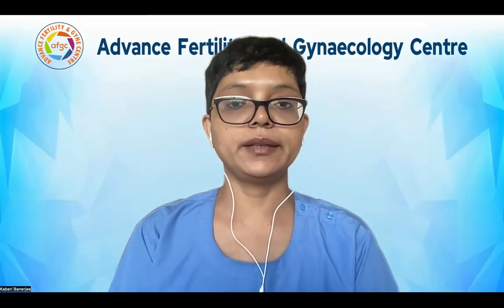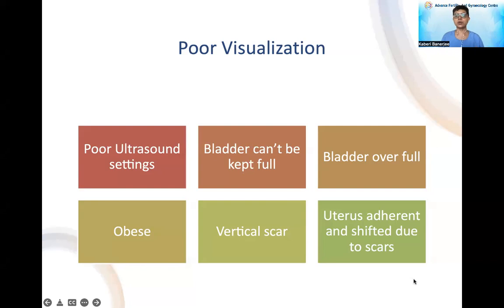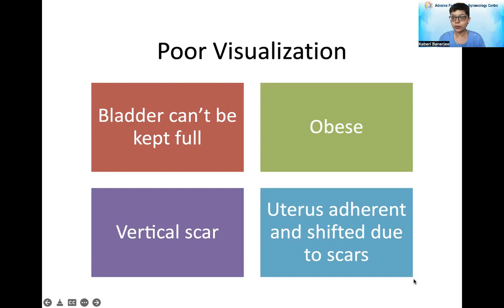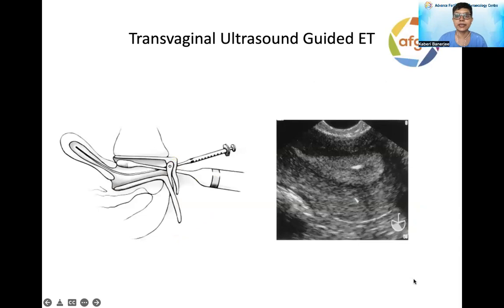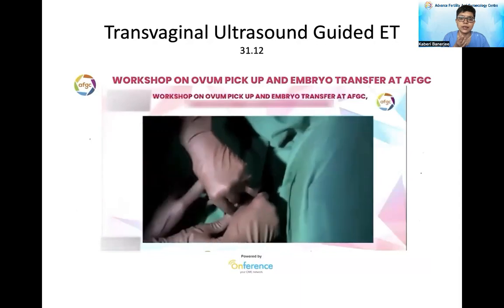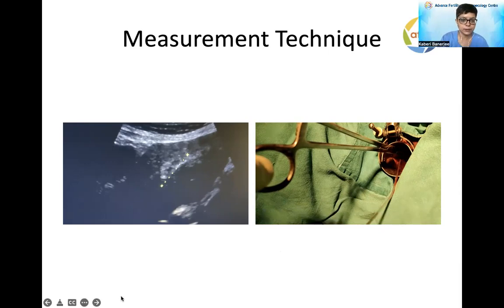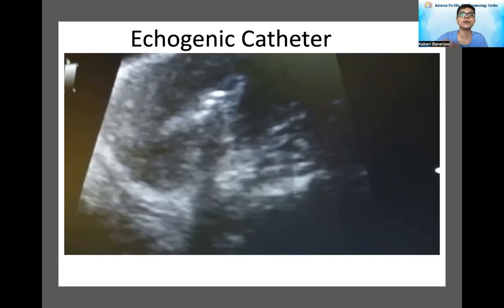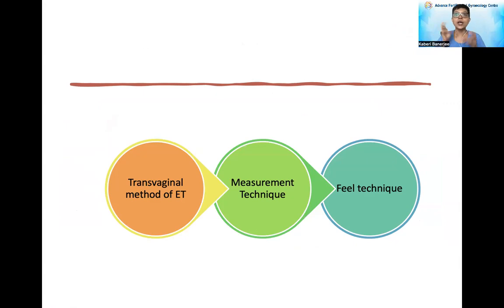Difficult Embryo Transfer- Series 2 | Dr. Kaberi Banerjee - MBBS, MD (AIIMS)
Dr. Kaberi Banerjee
(Infertility & IVF Specialist, Clinical Director At Advance Fertility & Gynecological Centre)
MBBS, MD, DNB - Obstetrics & Gynaecology
MRCOG, FRCOG (London)

About Dr. Kaberi Banerjee :-
A seasoned Obstetrician & Gynecologist with more than a decade of experience in IVF infertility management, Dr. Kaberi Banerjee is renowned infertility and IVF specialist in Delhi & NCR. Dr. Banerjee is the Medical Director of Advance Fertility & Gynecological Center, New Delhi, and has handled more than 10,000 plus pregnancy cases so far. Her expertise lies in successfully handling complicated cases of repeated IVF failures, donor, and surrogacy.

HOSPITAL
Advance Fertility and Gynaecology Centre, New Delhi

About Hospital -

Advance Fertility and Gynae Centre is the Best IVF Centre in India providing best IVF services and an outstanding Assisted Reproduction Centre located in Delhi Ncr, easily accessible via all forms of transportation. Led by internationally acclaimed Infertility Expert Dr. Kaberi Banerjee, the team of Fertility Experts with professional qualifications and experienced expertise offer guarantee of success at a fraction of the price you would pay for similar treatments abroad.

Advance Fertility, Best IVF Clinic in Delhi NCR has state-of-the-art embryology laboratory with all the latest equipment required for the best results, even in the difficult cases or those with previous failures. The major procedures like In Vitro Fertilization/ Intracytoplasmic Sperm Injection/Blastocyst Culture/Assisted Hatching/Pre-implantation Screening and Diagnosis etc. are performed in the laboratory. The lab is maintained at the highest standards of cleanliness, temperature, air purity, etc. so as to achieve the best results for our patients.

Extensive andrology work is done at our centers as we believe in treating the couple as a whole instead of just managing the women and referring the males in case they have fertility. We perform Intra Uterine Inseminations whenever possible and do not direct all our patients towards IVF/ICSI unless their tests leave them with no other option. One of the specialties of this center is to give hope to every couple who wants a child by adopting technology which is least invasive.

Advance Fertility, Infertility Treatment Centre offer the complete range of infertility related treatments such as IVF, IUI, ICSI, Gynecological Surgery, Donor Gametes and Surrogacy Service in Delhi NCR. Our primary goal is to remedy a situation that prevents couples from becoming proud parents.

We care for each one of the innumerable people who come to us with hope in their hearts. For some of them we are the last resort. We do not disappoint.

MAAMS Distinguished Service Award in IVF - 2007
Bharat Jyoti Award For Outstanding Contribution In Medicine - 2008

MEMBERSHIPS OF PROFESSIONAL ORGANIZATIONS:
Member of the Royal college of Obstetrics and Gynaecologists(London).
Member of the National Academy of Medical Sciences (MNAMS), India.
Member of the Association of Obstericians and Gynaecologists of Delhi (AOGD).
Member of the Federation of Obsterics and Gynaecology Societies of India (FOGSI).
o Member of Indian Society of Perinatology and Reproductive Biology
o National Association of Reproductive and Child Health of India.
o Member of the AIIMSONIANS (The AIIMS Alma mater)

AWARDS
President;s Prize for poster presented at the 52 nd Annual meeting of the Japan
Society of Obstetrics and Gynaecology at Tokushima, Japan in April 2000.
Commonwealth Scholarship (2004-5). Guys and St. Thomas hospital, London for
training in Assisted Conception (IVF-ICSI).
IMAAMS Distinguished Service Award in IVF -2007
CL Purandre Award for best paper presented at All India Congress of
Obstetricians and Gynaecological Society of India, Jaipur in Jan 2009
IMA – NatCON – Best Clinician Award -2015
Mail Today Health Conclave Excellence Award – 2015
World’s Greatest Brands in IVF, Dubai, May 2017. Process reviewers- Price Water
House Coopers Pvt. Ltd.,
Economic Times – Excellence in Healthcare Award- 2019
ISAR Champion Award- 2019
Best State Chapter ISAR Award-2019